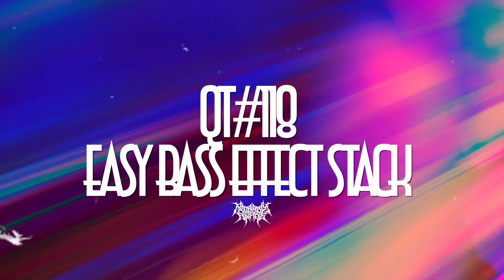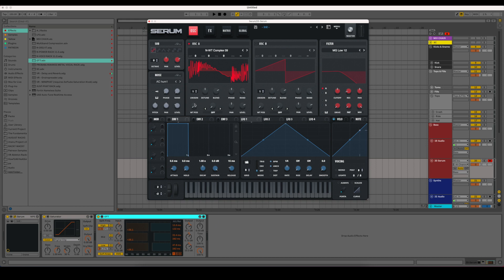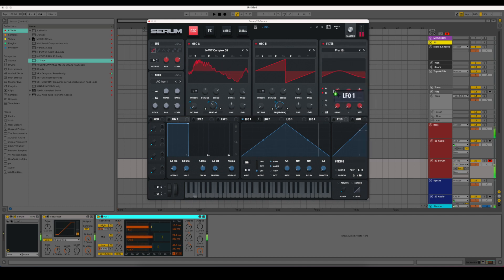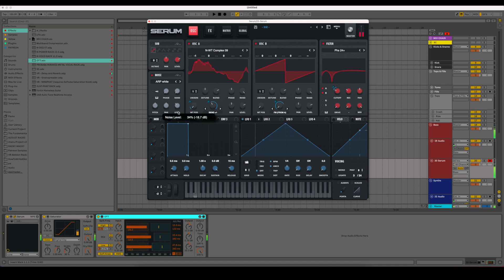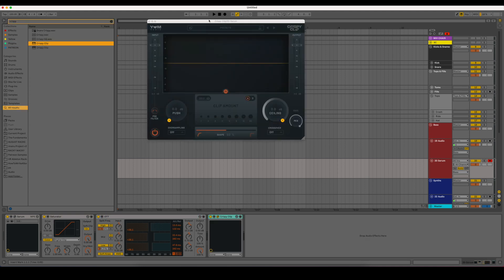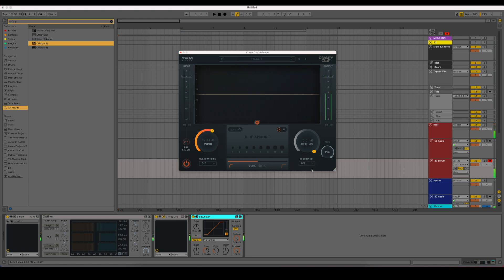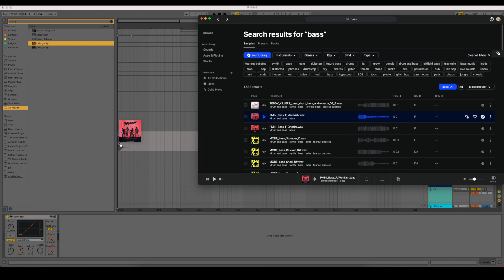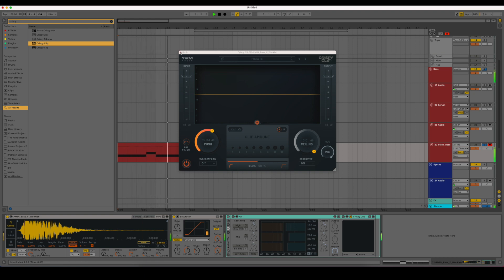QT#118 - Short Effective Bass Effect Stack